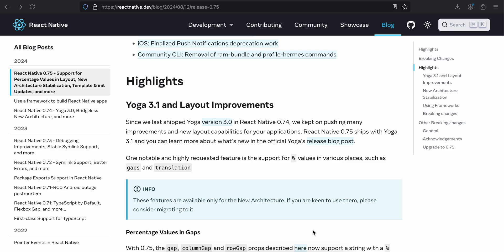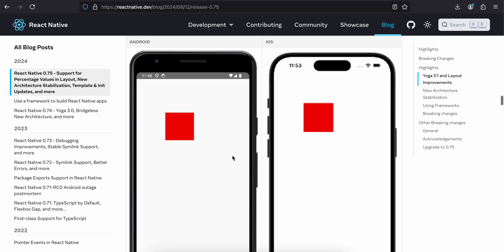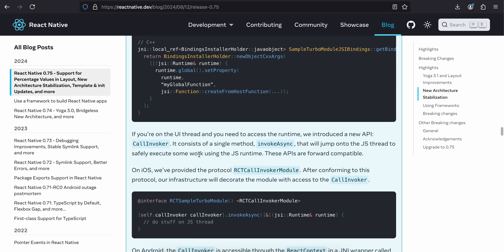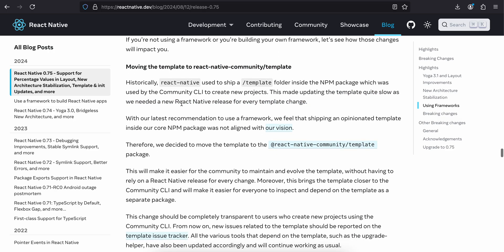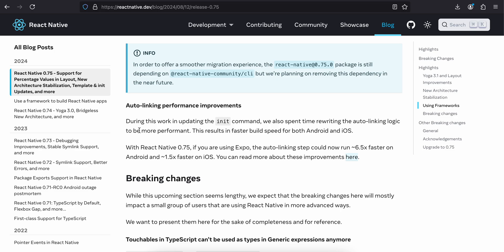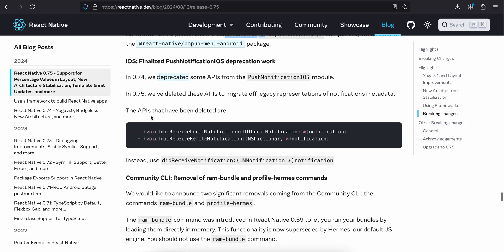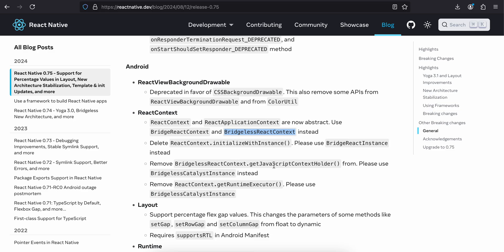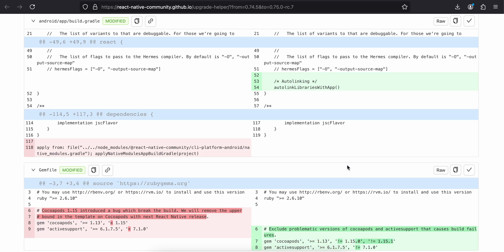React Native 0.75: Reading the Official Blog Post | What's New & Exciting?